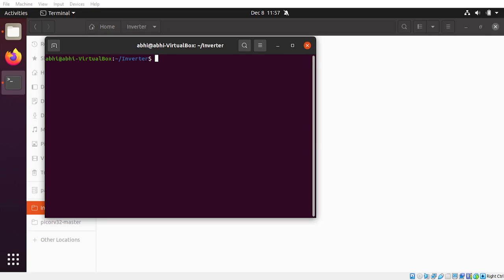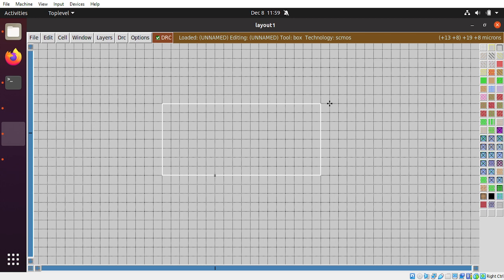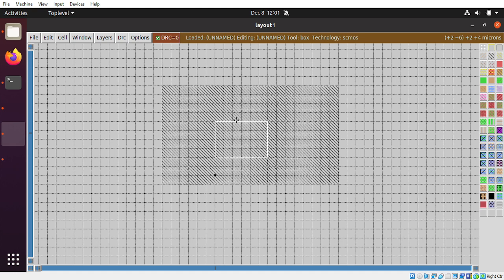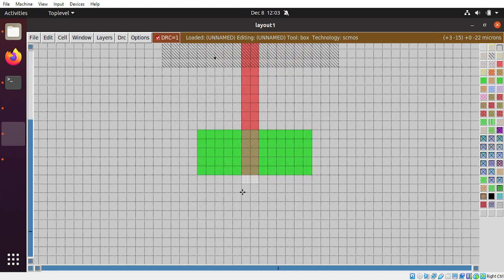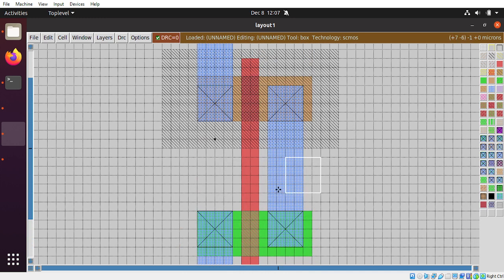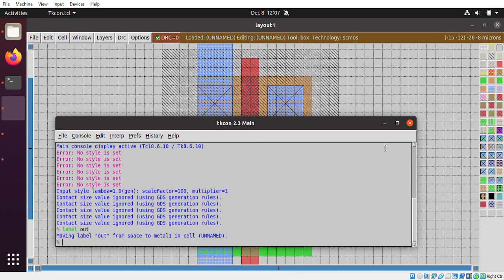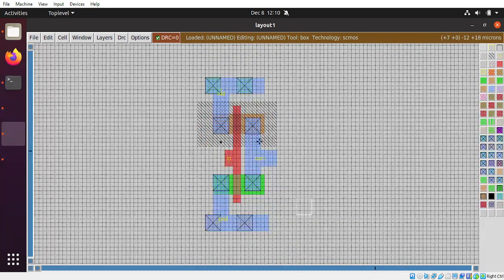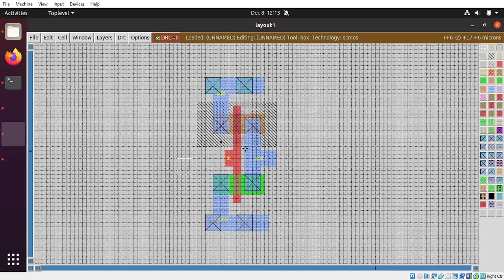Inverter Layout | Inverter layout design | CMOS inverter layout I Magic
This video is a guide for making your first Magic Layout design. It shows how you can make a CMOS Inverter in an Open-source Magic tool. I plan to do more complicated layouts with the same tool in the future.

Leave a message in the comment section if you like it. Thanks and.

Happy Learning!!!